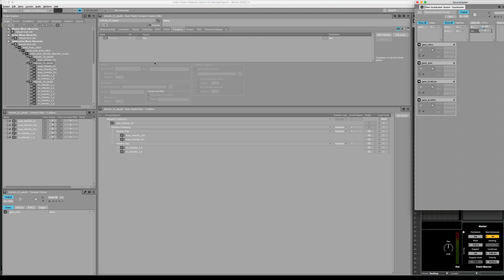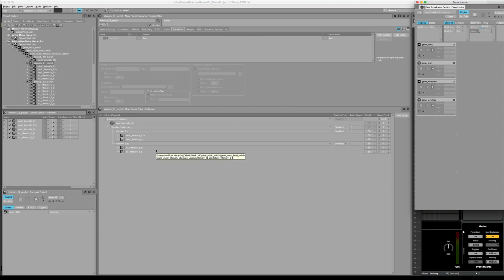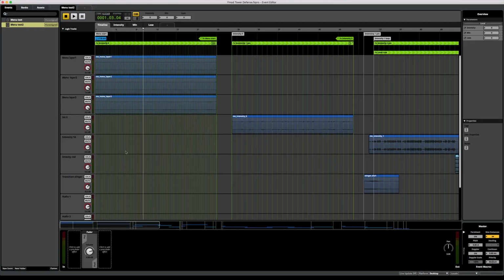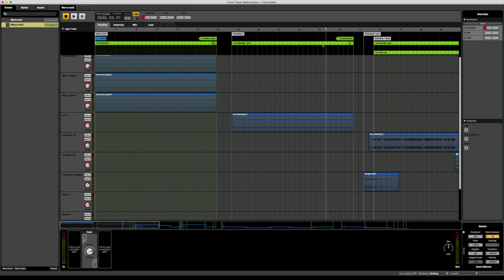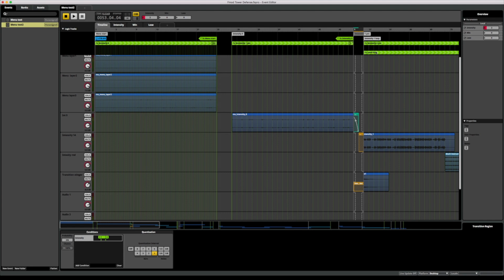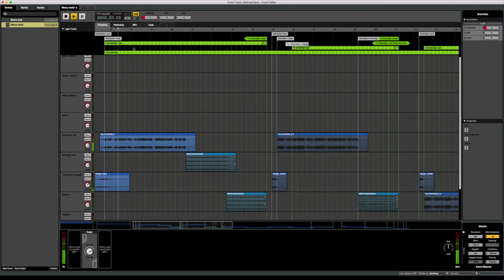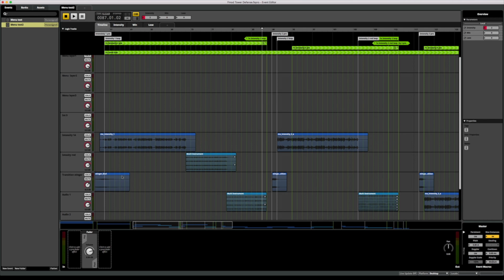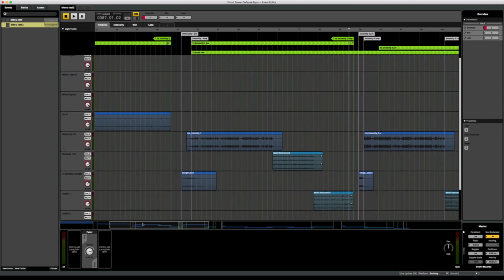Can I do this in Fmod? Episode 3: Stingers and random playlist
I have made a series of short videos where I try to recreate a Wwise project in Fmod.